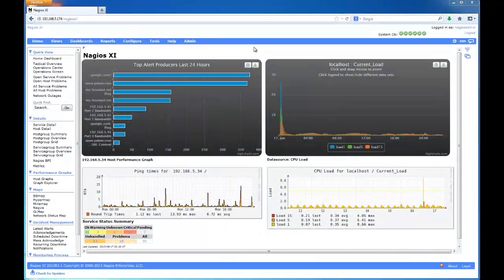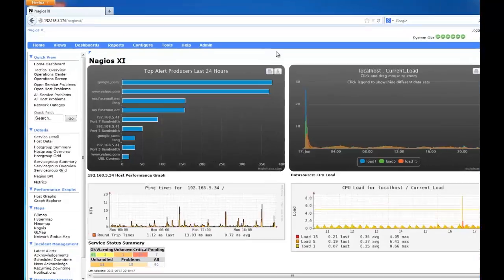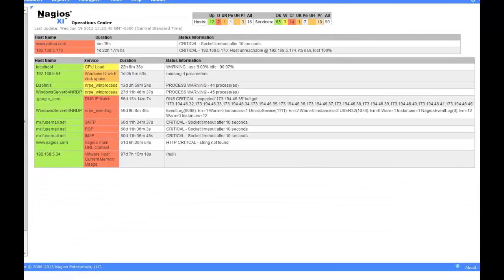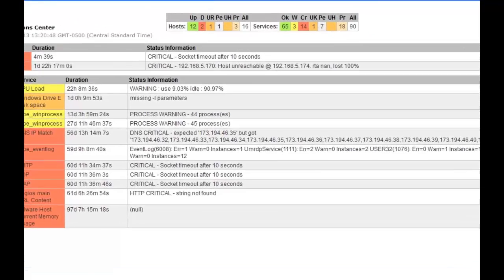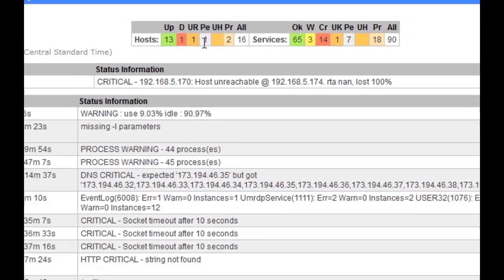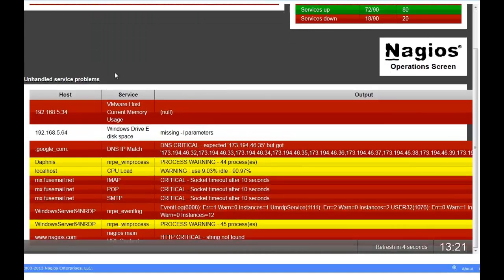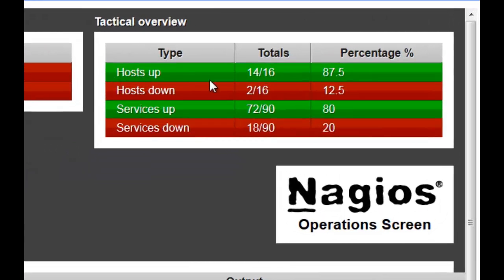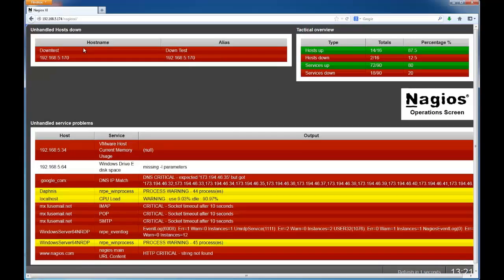NOC Screens - Opscreen and Opscenter Component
This video provides an exploration of Knock Screens, explaining their features and functionality.

Timestamps:
0:00 Start of Video
0:14 End of Intro